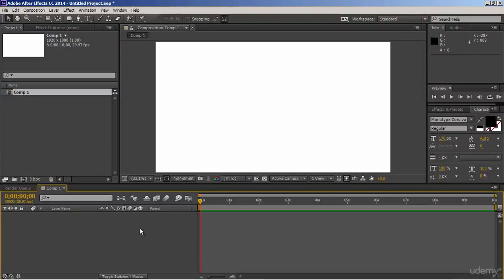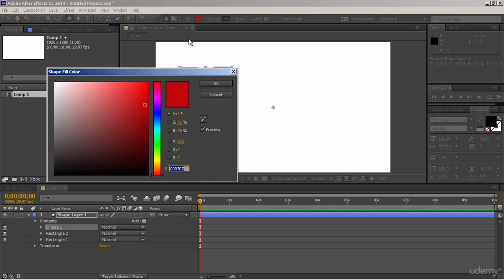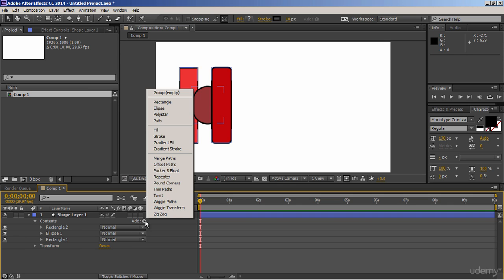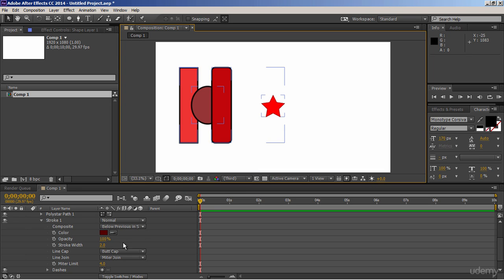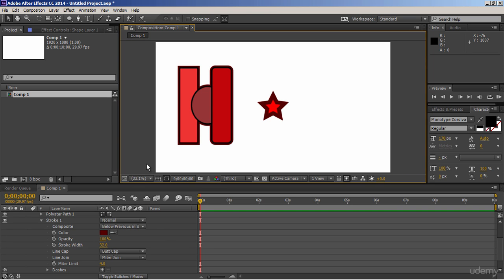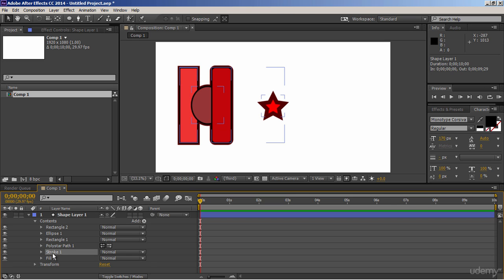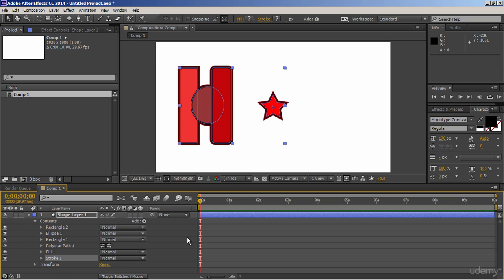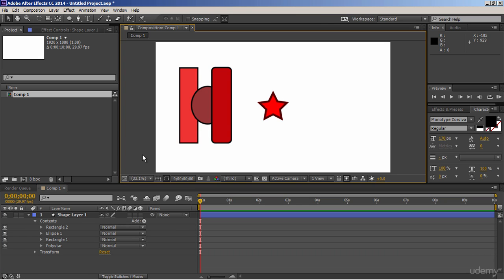Understanding Layer Stacking Order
After Effects : Create Motion Graphics & Advertising Videos
Learn how to create stunning motion graphic & advertising videos using After Effect with project based learning approach